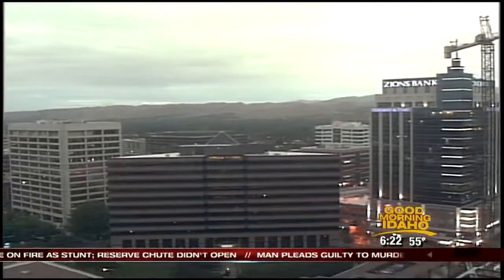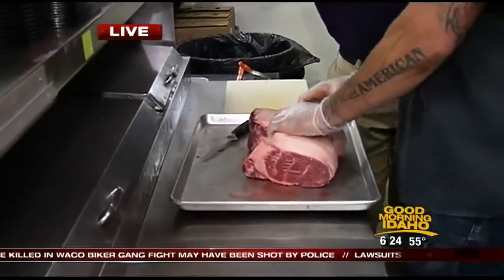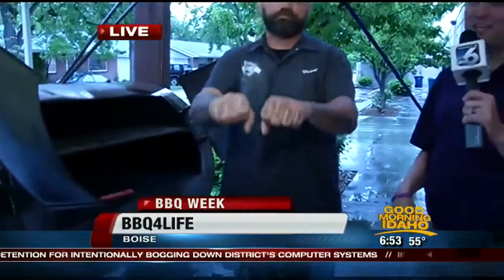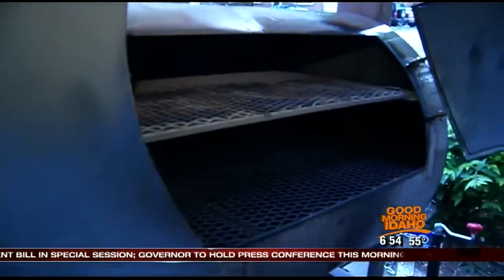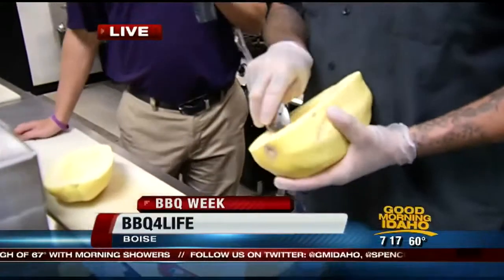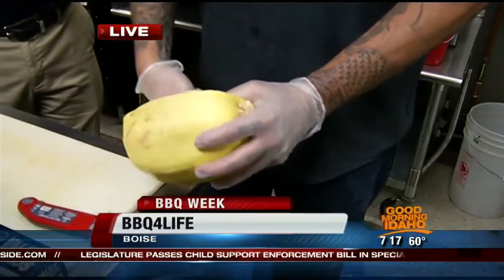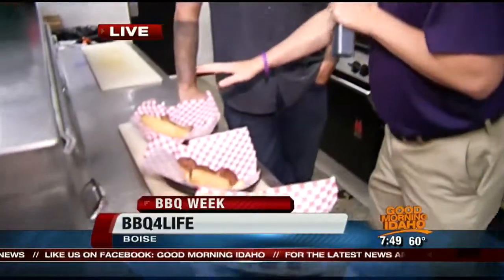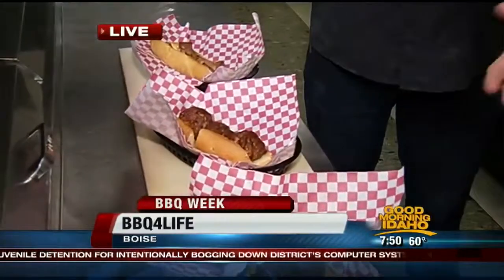BBQ4Life with tips for the backyard BBQ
Brad from BBQ4Life has some tips and tricks for you if you're getting ready for some cue.